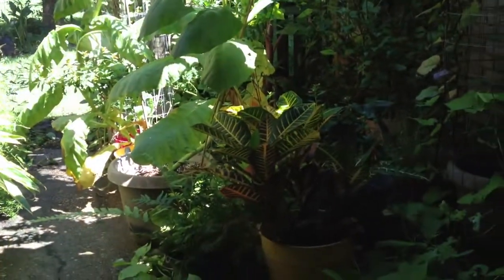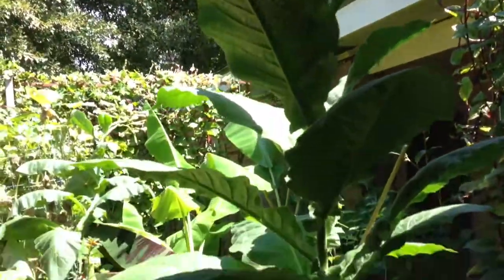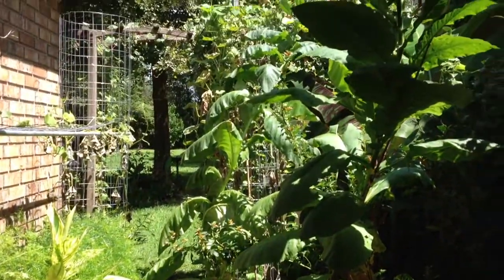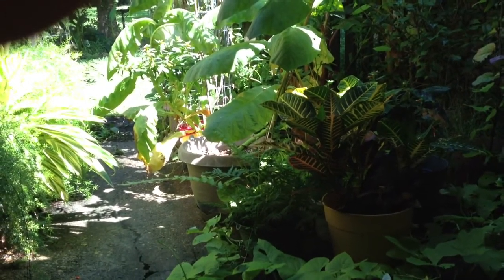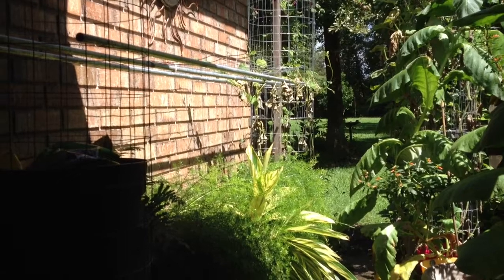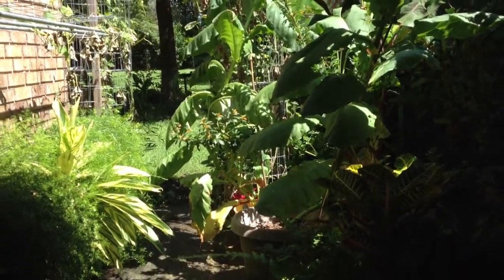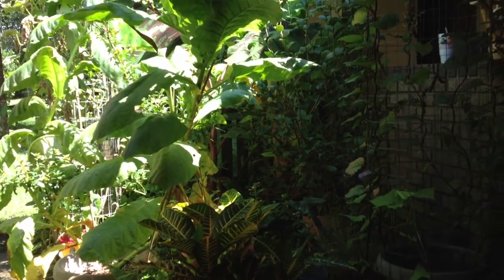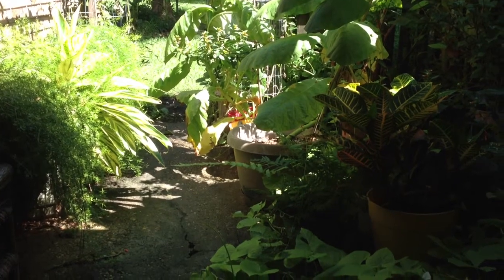Pipe Smoking and Showing the Tobacco Plant Blooming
One of my tobacco plants bloomed at the height of  7 1/2 feet.